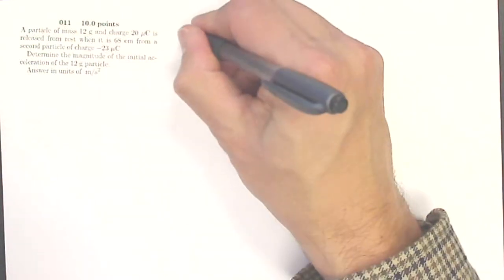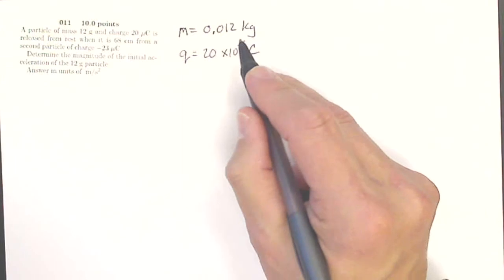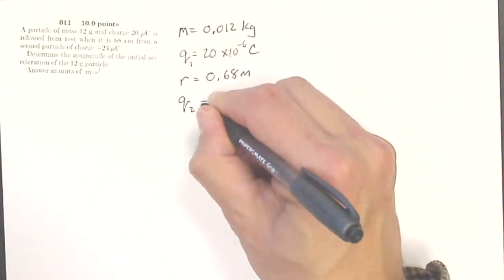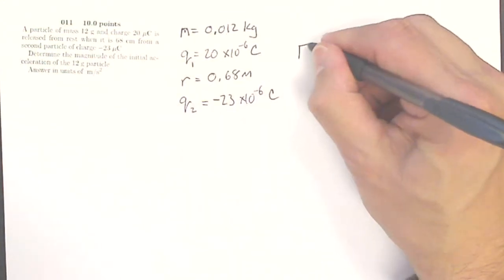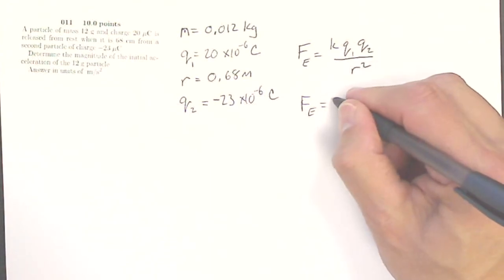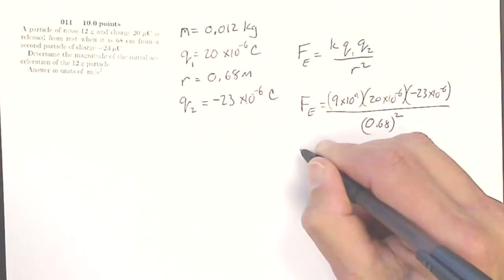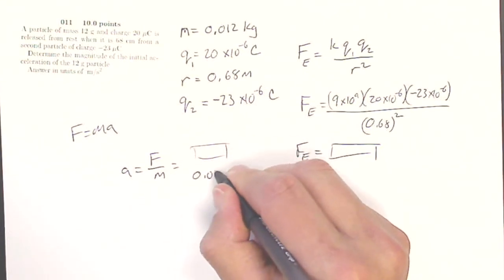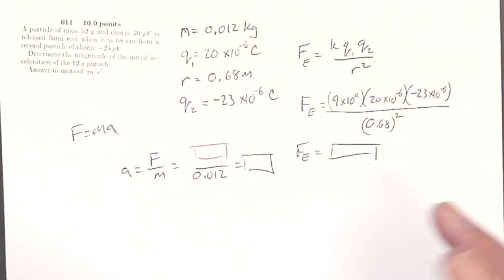HW 19 Q 11